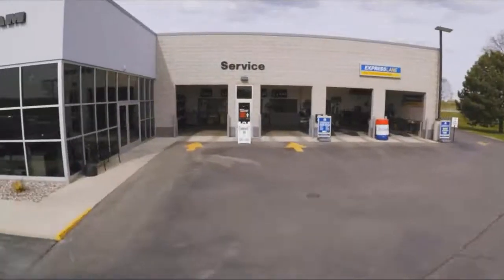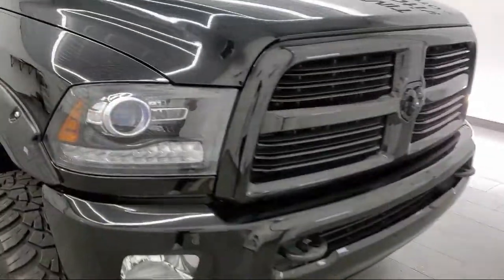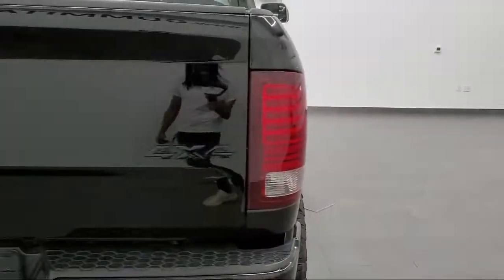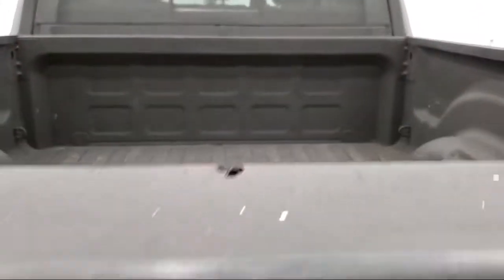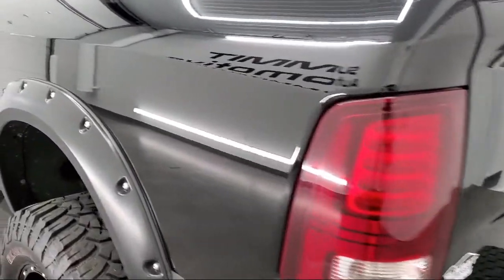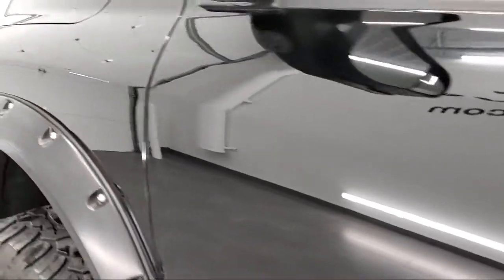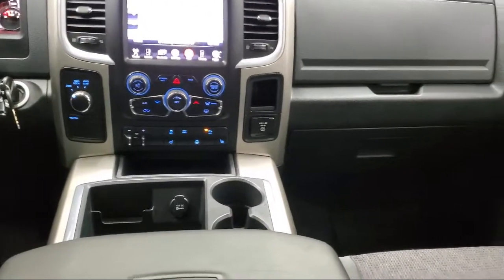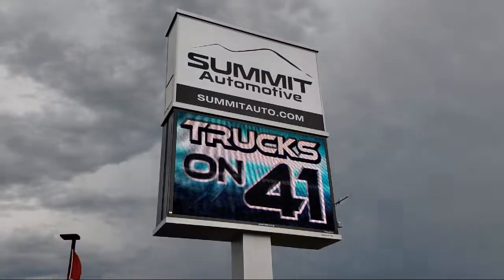2014 Ram Ram 2500 Big Horn Black Clearcoat Used. walk around for sale in Fond Du Lac, Wisconsin,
2014 Ram Ram 2500 Big Horn Stock Number: 12004Z Vin:3C6UR5DJ2EG181877

Summit Automotive
815 S Rolling Meadows Dr